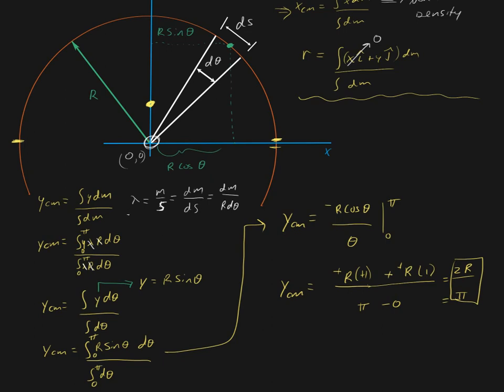m.10.02.01--cm semicircular wire